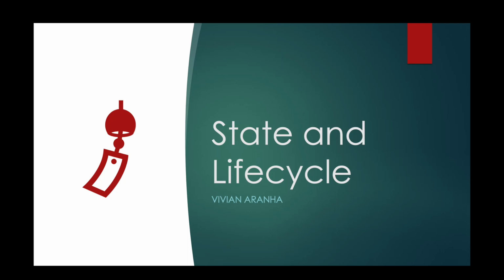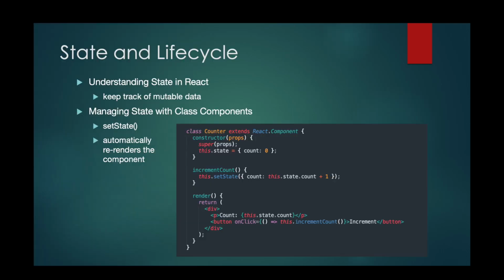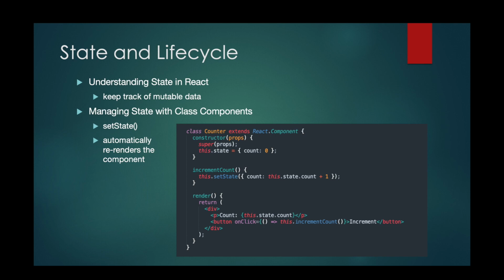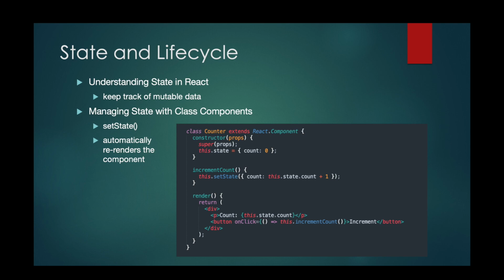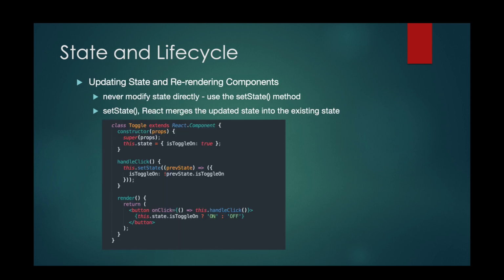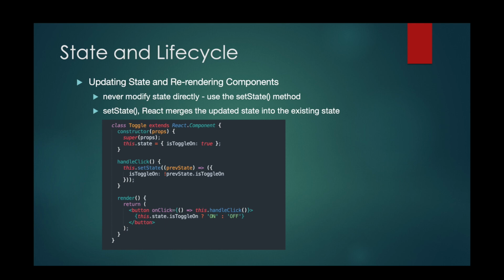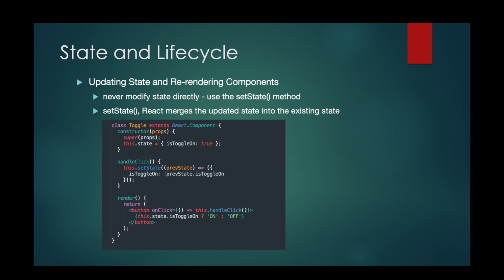4 React JavaScript: State and Lifecycle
In this video, we delved into the fundamental concepts surrounding state management and the lifecycle of class components. Initially, we gained an understanding of state as the internal data representation within React components, crucial for dynamic and interactive user interfaces.

We then delved into managing state within class components, learning how to initialize, update, and access state data, enabling components to react to user input and other events. Furthermore, we explored the lifecycle methods available in class components, including methods like `componentDidMount`, `componentDidUpdate`, and `componentWillUnmount`, which allow developers to hook into various stages of a component's lifecycle for initialization, updates, and cleanup tasks.

Finally, we examined the process of updating state and triggering re-renders in React components, understanding how changes in state propagate through the component tree, resulting in UI updates. By comprehensively understanding state and lifecycle management in React, developers gain the ability to create dynamic, responsive, and robust applications, capable of adapting to user interactions and evolving requirements effectively.